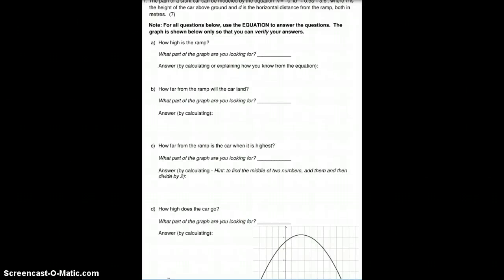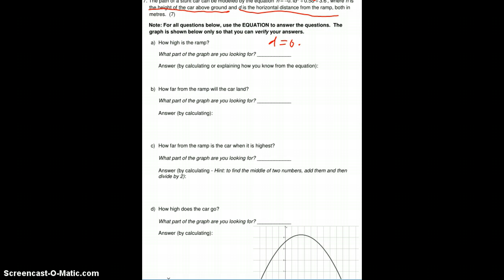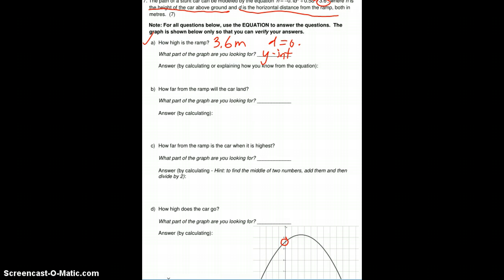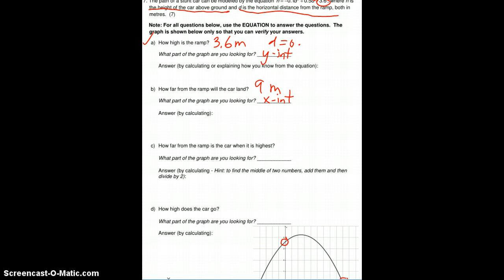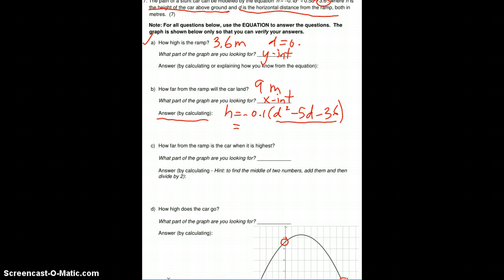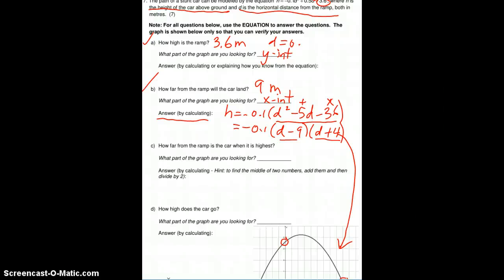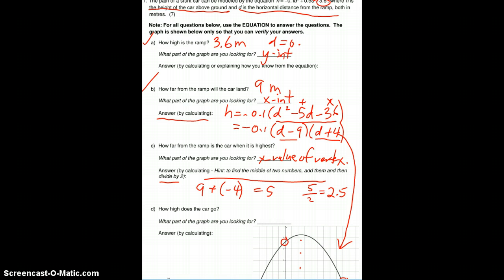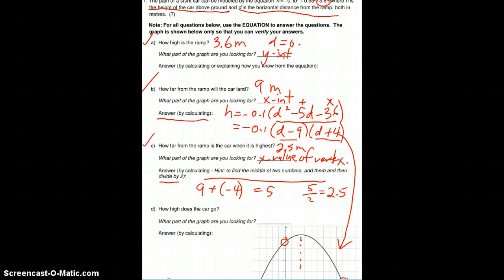Quadratic Application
How to find and interpret the y-int, x-ints and vertex of a quadratic word problem.